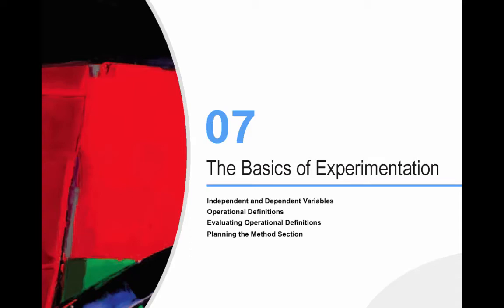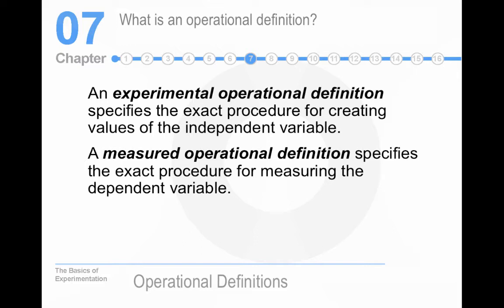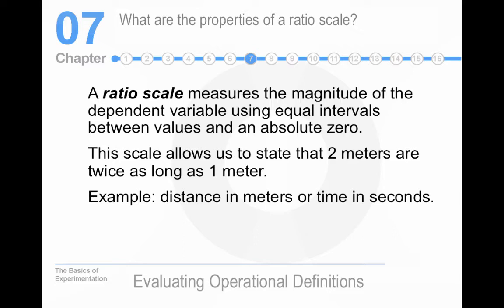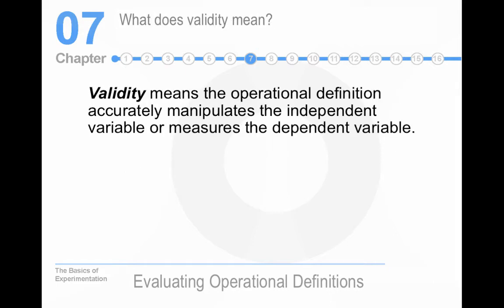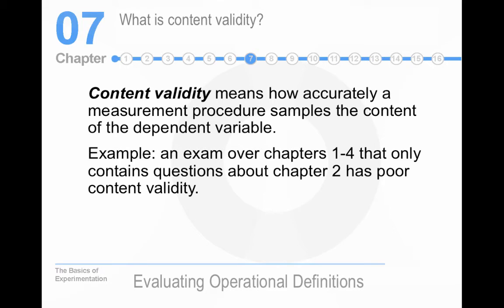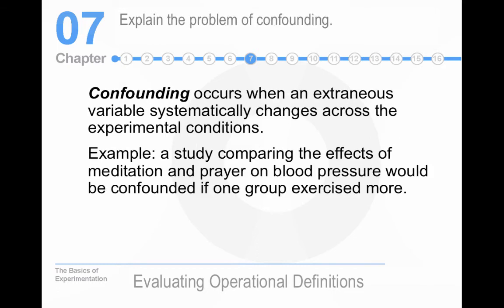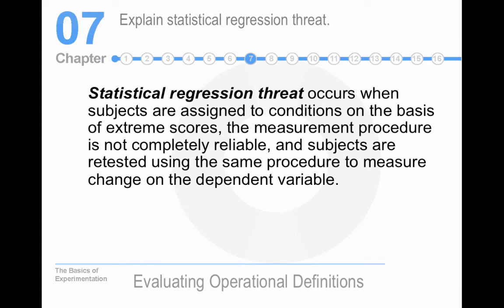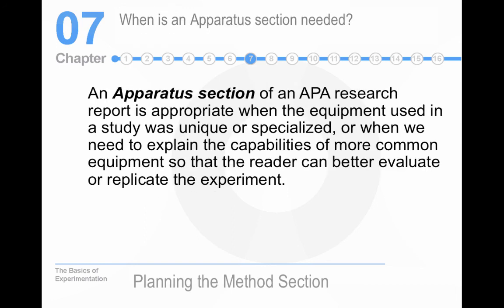Hatala Experimental Psychology - Chapter 7 - Myers & Hansen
This is a screencast of my lecture on the seventh chapter of the Myers & Hansen Experimental Psychology book.  It covers the basics of experimentation, such as independent variables, dependent variables, and operational definitions.